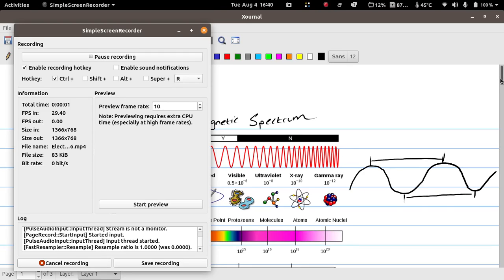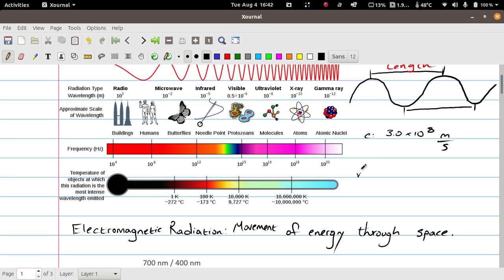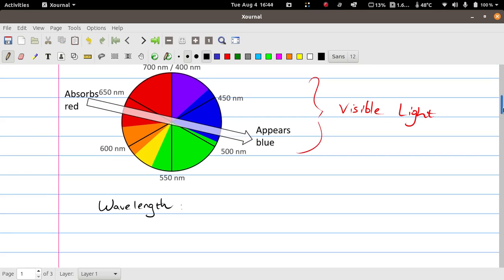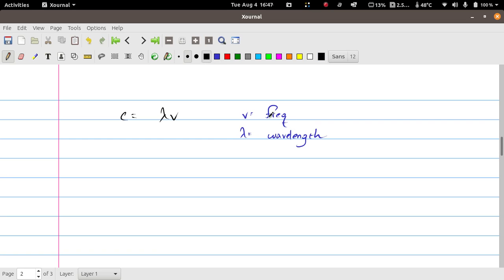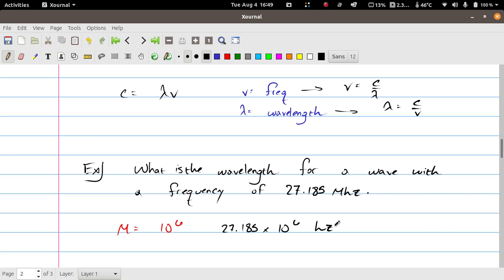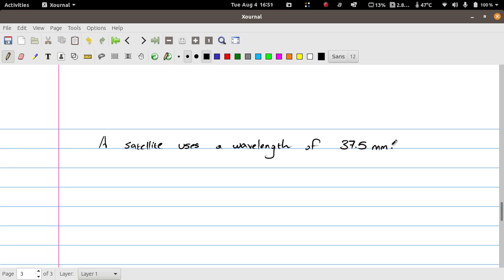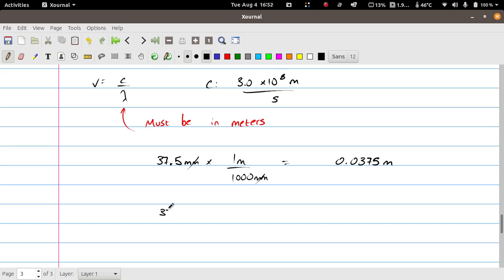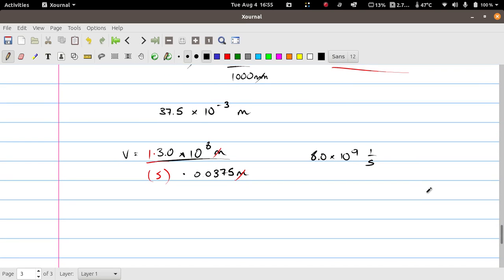Electromagnetic Spectrum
This video explains the electromagnetic spectrum and how to calculate wavelength / frequency of electromagnetic radiation.